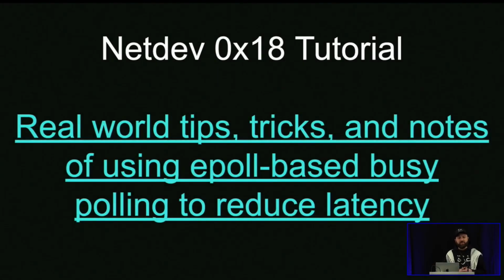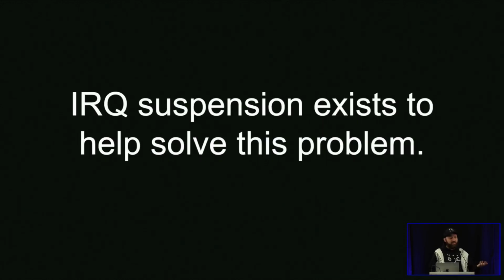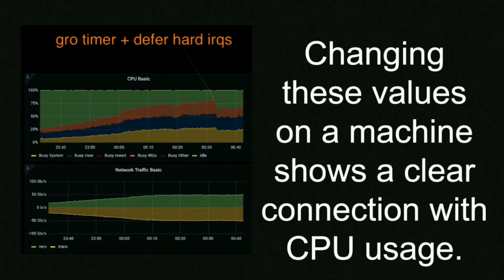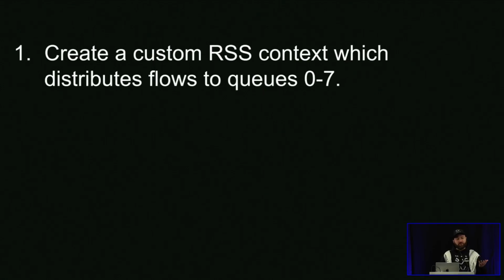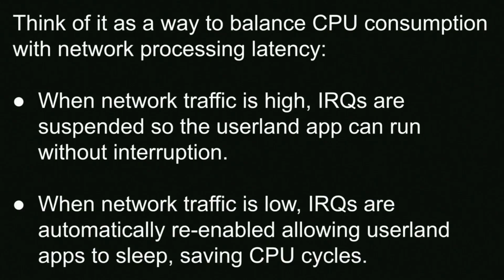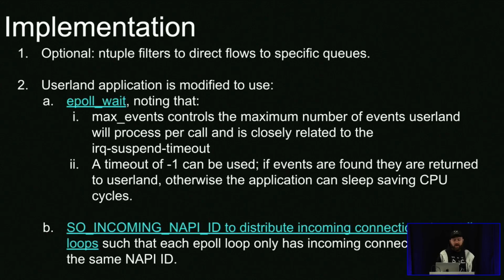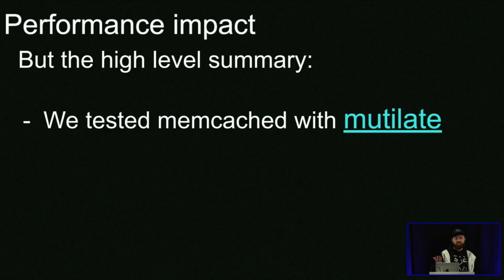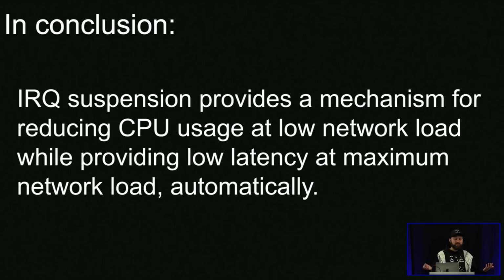Netdev 0x19 - IRQ Suspension: a new, efficient mechanism for packet delivery.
Talk by Joe Damato discussing IRQ suspension mechanism merged to kernel 6.13, which provides a powerful way to balance inherent trade-offs in kernel network processing.